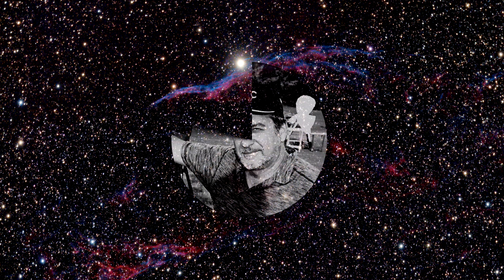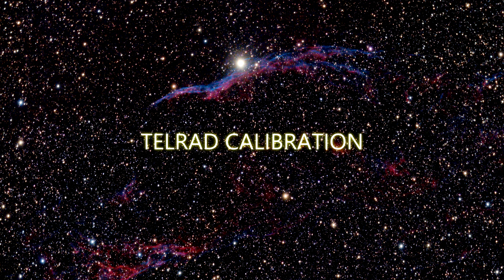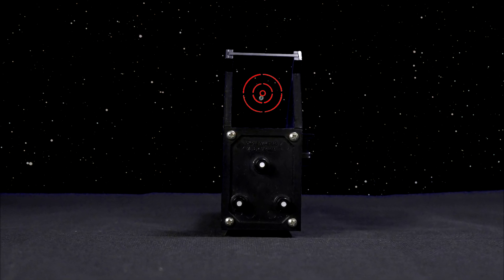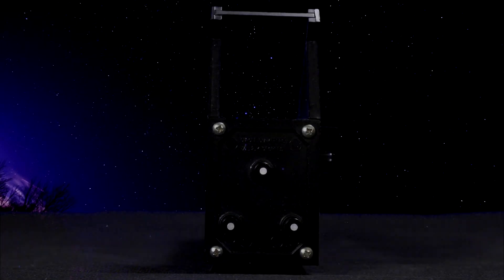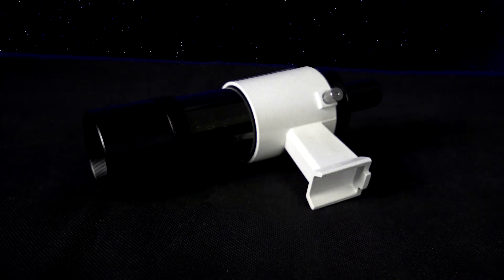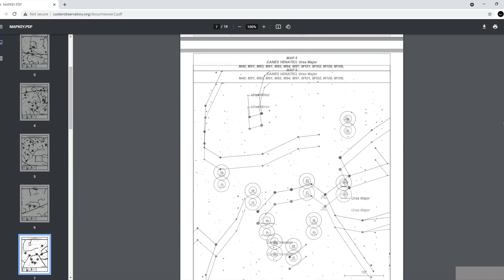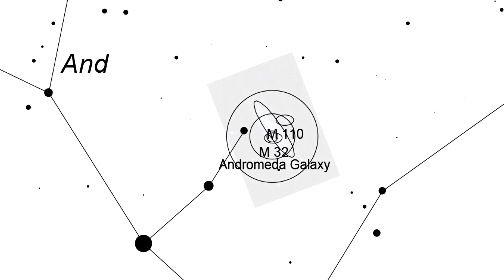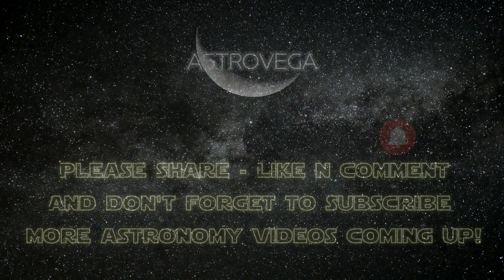How to use a TELRAD for Finding Deep Sky Objects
This video is to show you how a TELRAD can be installed onto your telescope and what a TELRAD does. Then I will show you how to find deep sky objects with it by downloading a catalog and explaining you how it's done.

AstronomiePlus / Lire la nature
373 Rue de Gentilly O, Longueuil, QC J4H 1Z8

Credits:

Video produced by Stefano Pando.
Photos : NASA images courtesy of NASA.
Background images : Stefano Pando and Daniel Boisvert Couture.